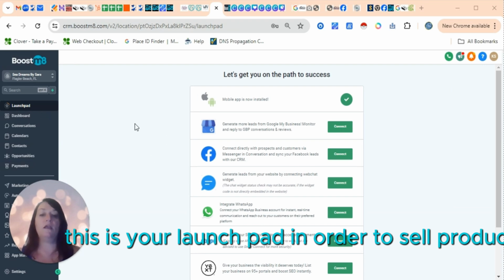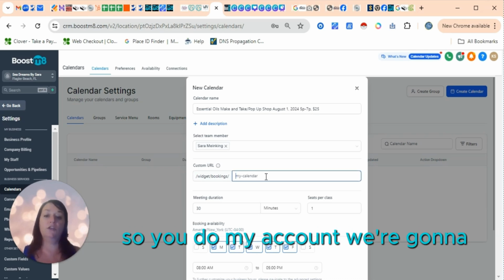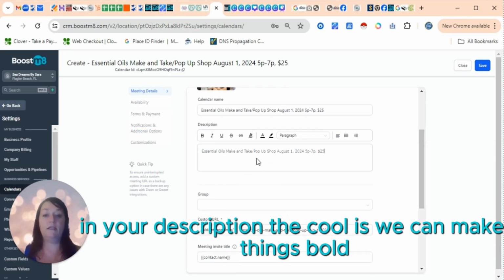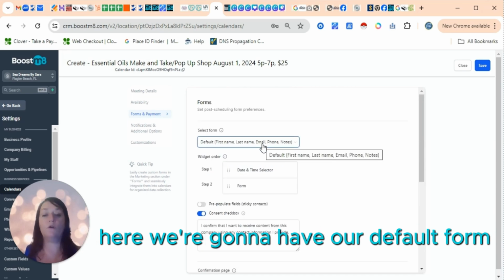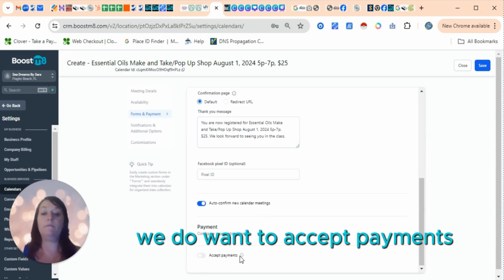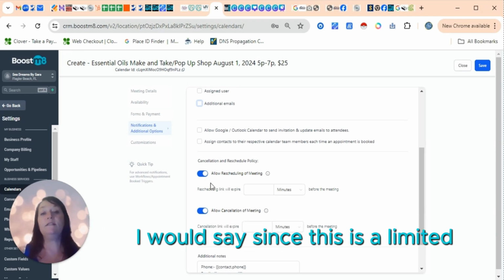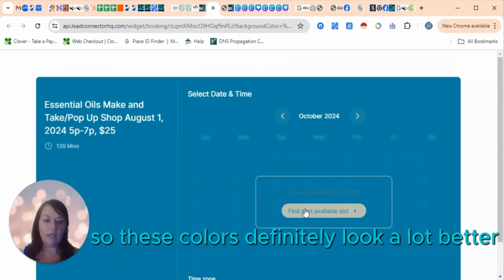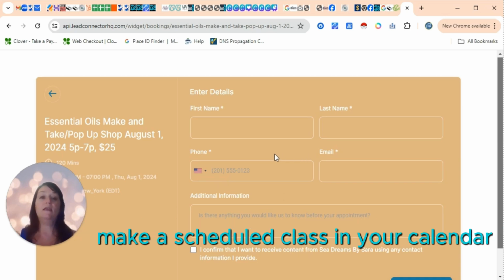Boostm8 How To Create A Paid Class - Product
Boostm8.com CRM tutorial on creating a product for a paid in-person training class. Using CRM, Built on GHL gohighlevel Go to a HIGHER level.

hey welcome to boost mate
this is your launch pad in order to sell products
you will have to connect your stripe
my clients gonna come in and connect her stripe
on here later today
so click on payment we could go through products
but the best way to create a class is to do that
in a calendar so you go into calendar settings
if it's your first time creating a calendar
you'll see a link right here
if you have calendars already
you can go to calendar setting
each product would have a different calendar
because we are creating a class
and this class has a payment involved in it
so we are going to create a new calendar
since it is a class booking we have all these options
we're gonna skip straight to class book select
so let's see what the name of her classes
the class is Essential Oils
I'm just gonna copy all the information she has here
for the class
paste it but in the toaster we have the essential oils
make and take pop up shop August 1st um
I'm going to put 2024 since that's the year set 5 to 7
and the cost is $25 selecting a team member
you have to have a team member
Sarah is the owner
so we're gonna put that under her name
you have multiple members inside
or users inside of your boost mate
you'll choose the user who is a running that class
or to receive
the notifications of those signing up for the class
so you do my account we're gonna
take advantage of the ability to customize this
so we're gonna call the oils make and take
and then since we do this class again
I'm gonna do August one 2024
the class duration is 2 hours
so in the calendar
you'll see where it's referenced as meeting
but we are going to be calling this a class
seats per class so we wanna limit this to the number
we're gonna choose
30 here on this page has given us availability
so we are gonna set this up as a class
so you can uncheck all of that meeting location
we want to put the location
see dreams by Sarah store
and I will add the address in there later
so you also put the address in
so that they can easily find it
you'll go to Advance Settings here
you're gonna be able to upload an image
we'll do this one
we can add a long description for the class as well
right now
I'm just gonna add the same information we had here
for the class you can include
any information in here that you want for your class uh
you can include materials that they should bring
how they should dress should they arrive early
and if they're taking something home
do they need something special to carry it in
so those are all things that you can add
in your description the cool is we can make things bold
so I'm gonna make it more bold because it has a color
and then this will make it bold and just keep it black
you can do whatever you want with these colors
I just wanted to show you that you can change it
here's what we added on the very first page
the meeting invite title so here we want to again
add in our information about the class
we're not gonna need the price
on the email that we're gonna send uh
this is the email that we're gonna send as a reminder
hey you have this class coming up
you don't wanna miss it and our color
we wanna use our orange color
so that takes us through the first screen
next is gonna be availability
this is where we're actually going to set up the class
instead of doing it on a calendar
where you could book any time or date that you want
this is a specific class
so we know that that date is August 1st
and we know that it starts at five PM
and we know that it ends at seven PM
there we are so that's a two hour class right there
we have the specific date
the meeting interval so it's two hours
and our meeting duration is two hours
we don't have to fill any of these things in
because we have already set our limitations
which is the number that can fit the class
and the limitation on the date and time
next we're gonna go to forms and payment
here we're gonna have our default form
which is basically gonna collect first name
last name phone email and any notes
and we can prepopulate sticky fields
for any of our people who have taken a class before
when they come back to the form
it's just nice
to already have your information in there
and we also want to always fill this out
we wanted consent checkbox
because if we want to email or text or SMS
our customers at a future date
we wanna make sure that we have the consent to do that
so that consent will be on the form
and I confirm that I want to receive content from
and then instead of this company
you wanna change that to your company name
see dreams by Sarah
so there we are we just wanna include that um
here's the default confirmation
we can redirect to a URL which is a thank you page um
but in this tutorial we're just gonna do the default See Comments For Complete Transcript